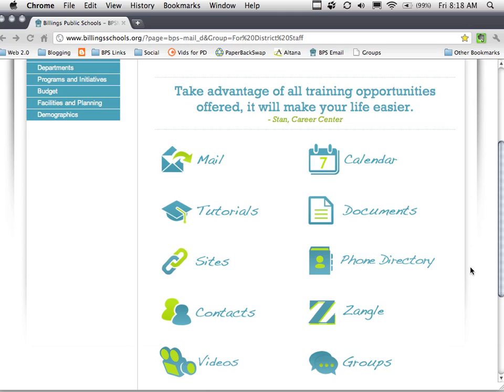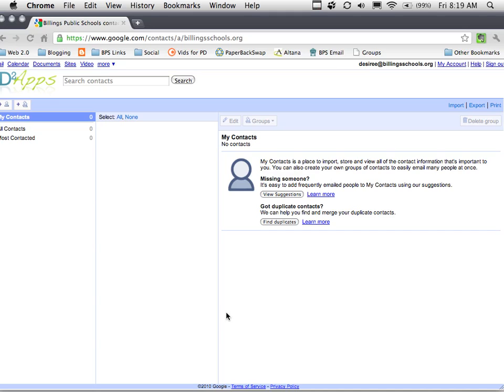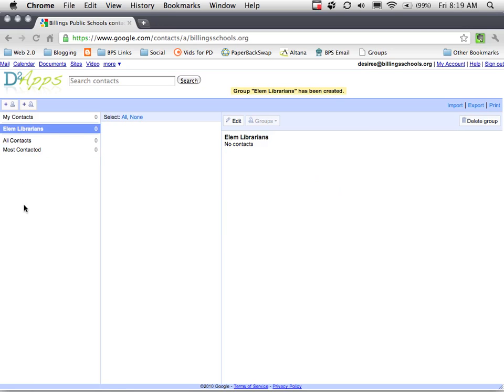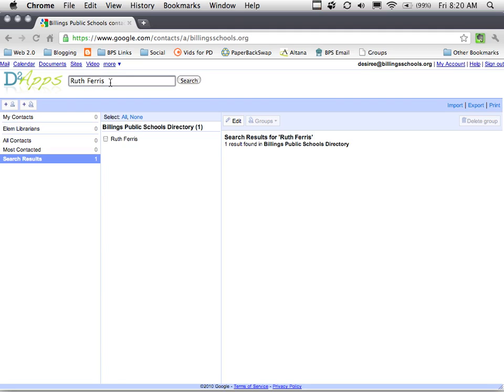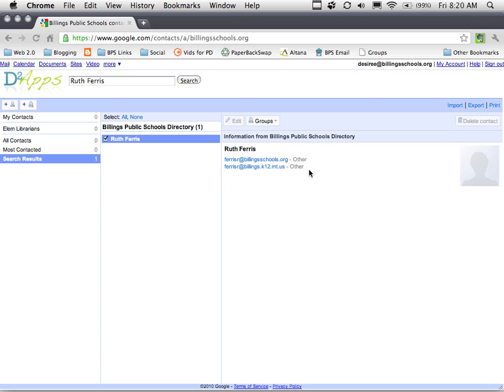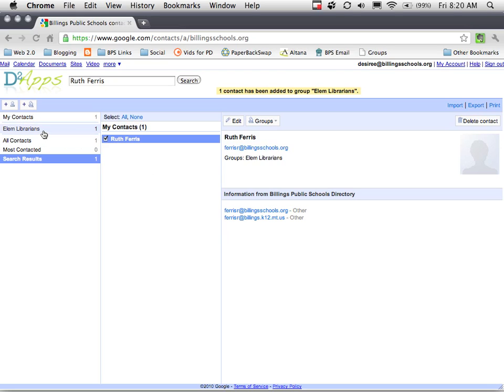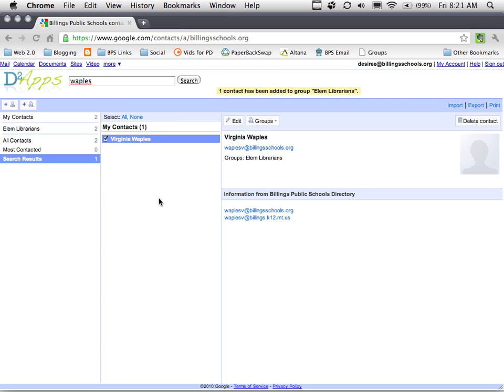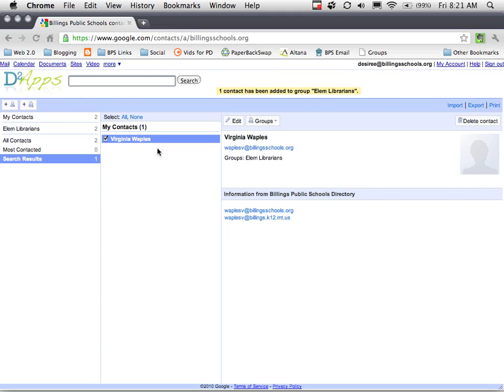Tutorial: Adding Contacts to a Group